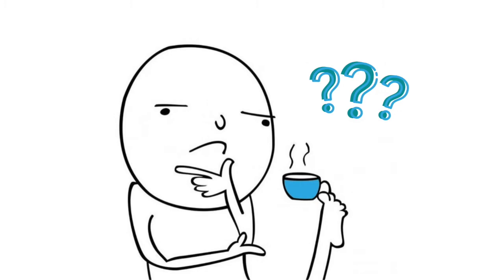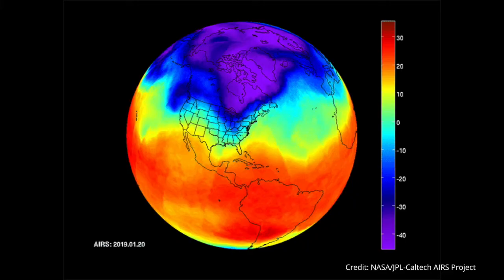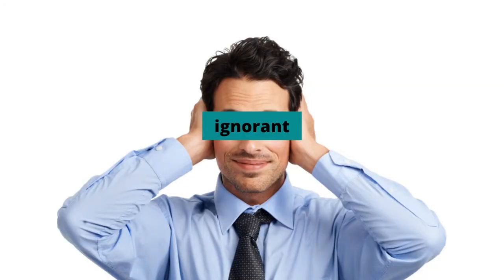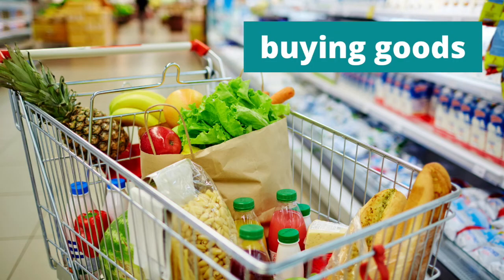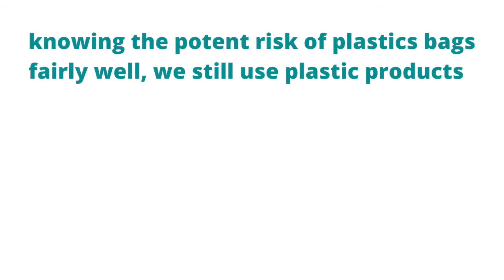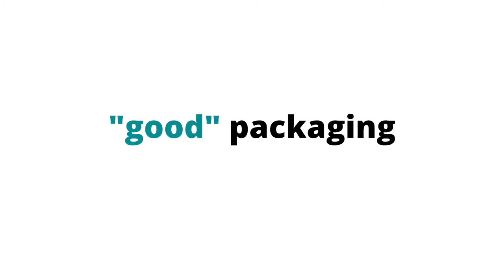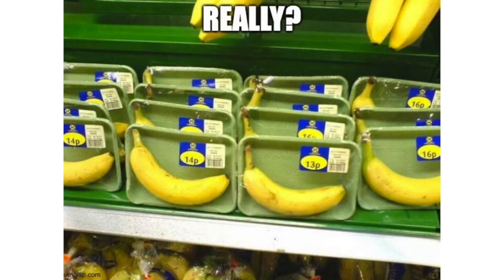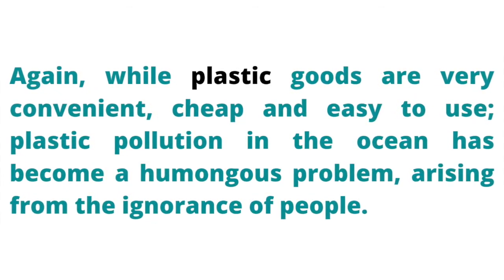How Society's Ignorance Leads To Plastic Pollution In The Ocean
Factors that make society's ignorance a reason for plastic pollution.

Music I used for this video: SOS - Sekai No Owari